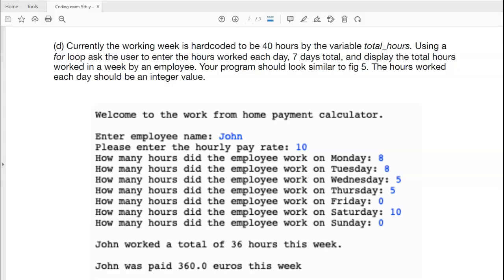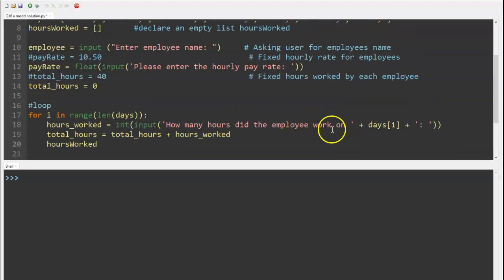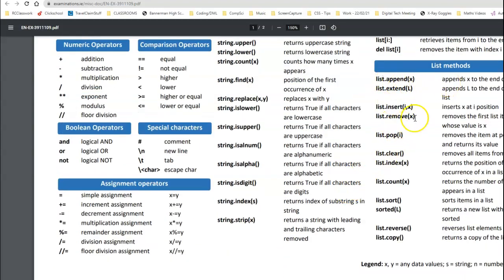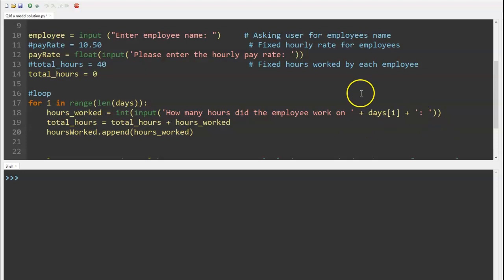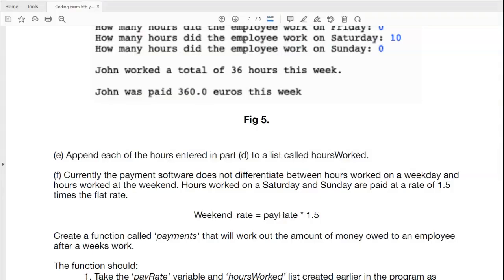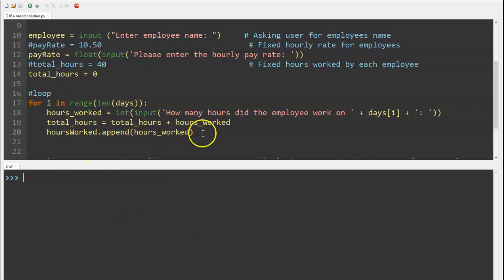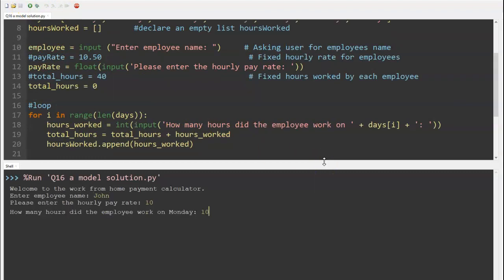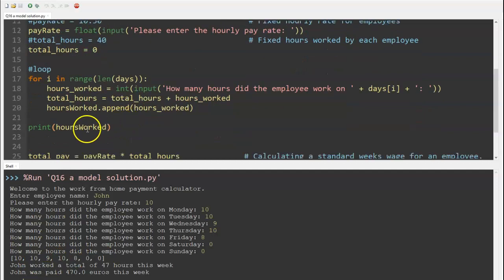#5 - (e) append to list